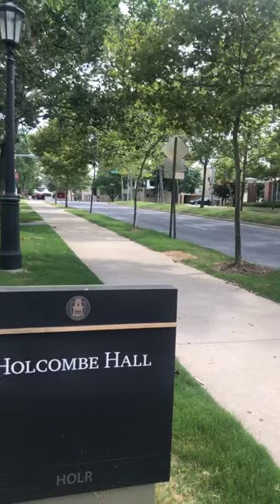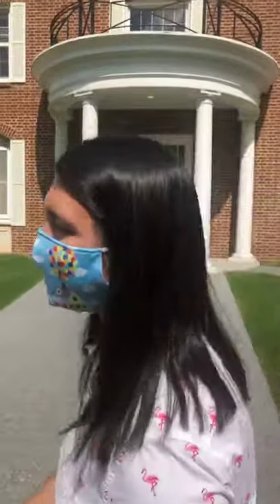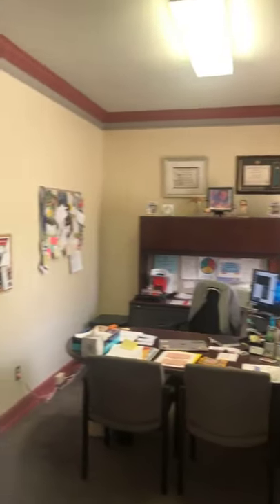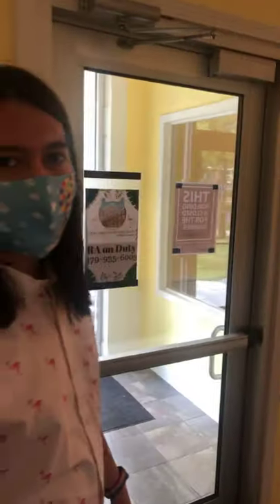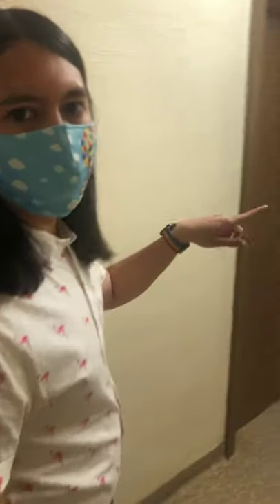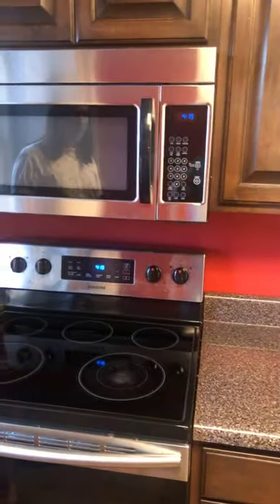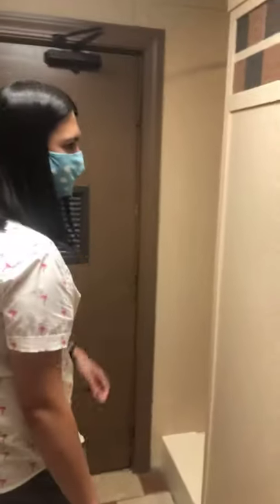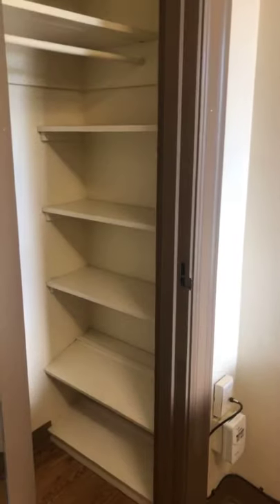2020 Holcombe Hall Tour | UARKHOME Live!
Holcombe Hall is the most international residence hall on campus. It can house up to 143 residents and is located on the north side of campus. The International Students and Scholars office is located in the building.